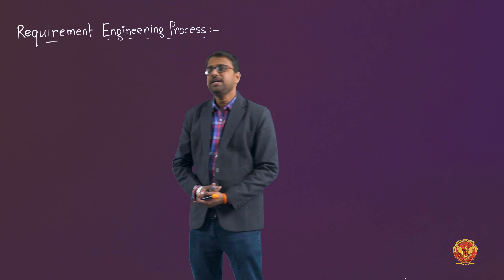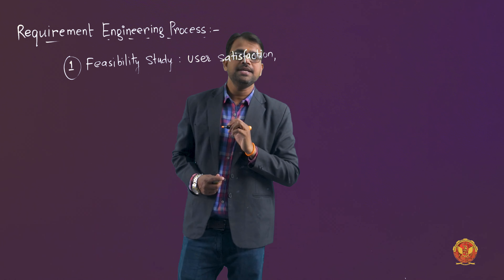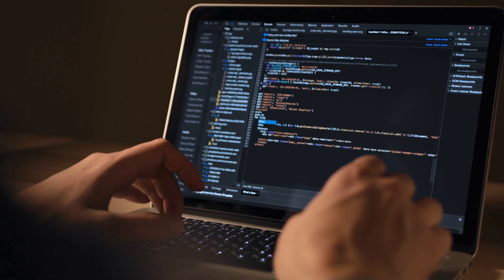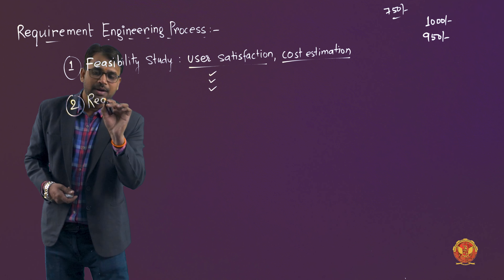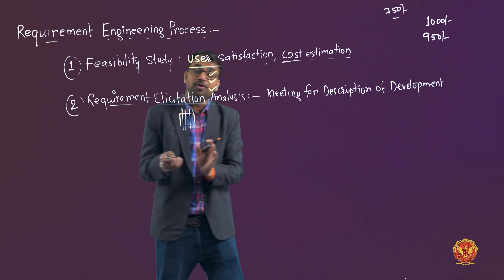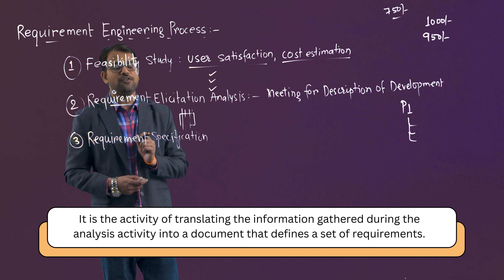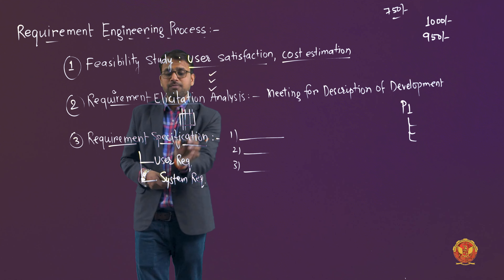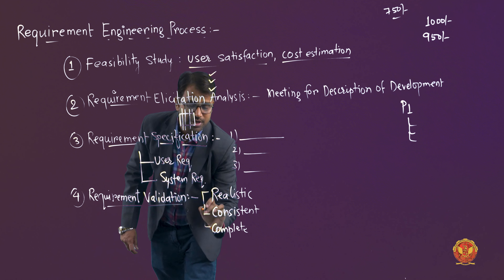2.5.2 Requirement Engineering Process | CS403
2.5.2 Requirement Engineering Process

Welcome to our comprehensive series on Software Requirement Engineering! In this course, we dive deep into the critical aspects of Requirement Elicitation, Analysis, and Specification in software development. Whether you're new to the field or looking to enhance your understanding, this series will equip you with the fundamental knowledge and skills needed to excel in software requirement engineering

Introduction to Requirement Elicitation, Analysis, and Specification.
Welcome to our comprehensive journey through Requirement Elicitation, Analysis, and Specification in software engineering! In this unit, we lay the groundwork by exploring the importance of effectively gathering, analyzing, and defining requirements that underpin successful software projects.

Requirements.
Understanding requirements forms the backbone of software development. Join us as we explore the nuances of different types of requirements—functional and non-functional—and discover how to capture, prioritize, and manage them throughout the software development lifecycle.

Analysis Modeling for Function-oriented and Object-oriented Software.
This unit delves into analysis modeling techniques tailored for both function-oriented and object-oriented software. We'll explore structured analysis methods and UML-based approaches, highlighting how these techniques help refine requirements and enhance software design.

Use Case Modeling.
Use case modeling is essential for defining interactions between users and systems. Join us as we dive into creating clear use case diagrams and scenarios that depict user goals and system functionalities, crucial for guiding the software development process.

System and Software Requirement Specifications.
Translating requirements into precise specifications is crucial for successful software development. In this unit, we discuss best practices for documenting detailed system and software requirements, ensuring clarity and alignment with project objectives.

Requirement Validation.
Validating requirements ensure they are accurate, complete, and feasible. Join us as we explore various validation techniques to verify that requirements meet stakeholder expectations and are achievable within project constraints.

Traceability.
Traceability ensures consistency and alignment across all phases of software development. Learn how traceability matrices and tools help maintain links between requirements, design, implementation, and testing, ensuring transparency and accountability.

Ready to dive deeper into the world of software requirement engineering?